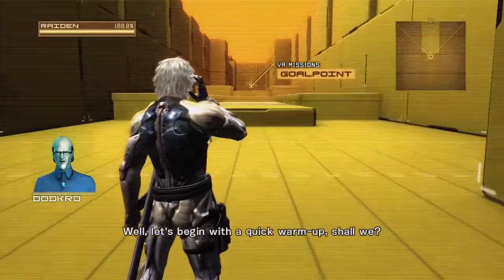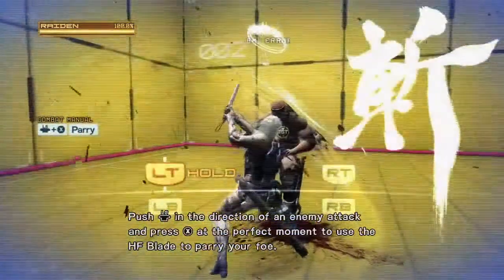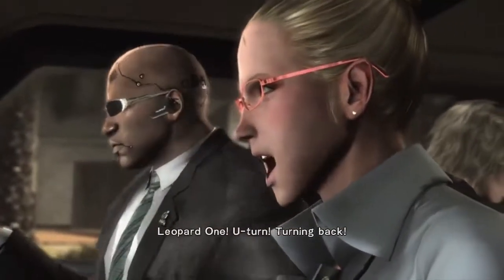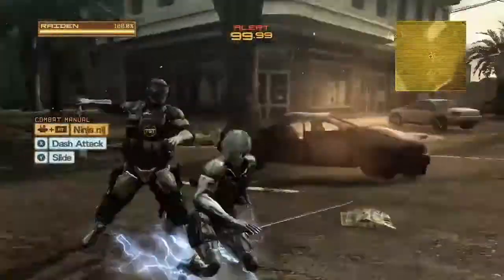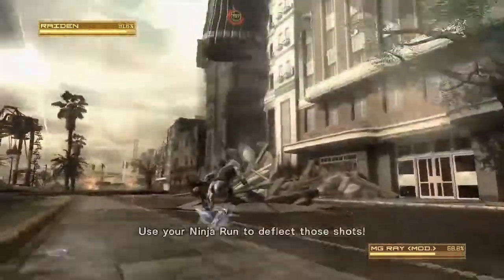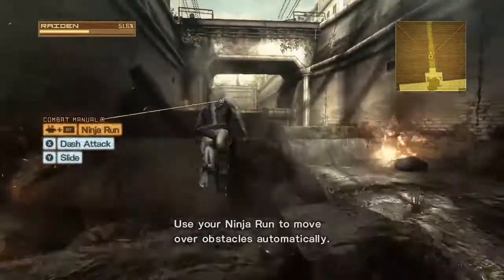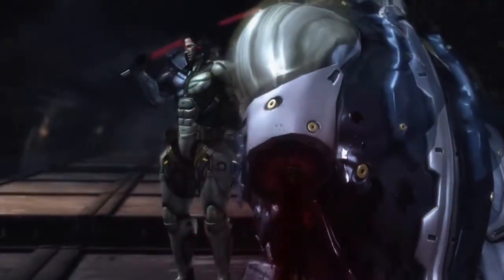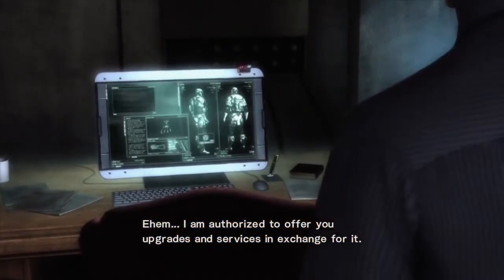Metal Gear Rising - Xbox 360 (Part 1)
Hey Everyone I was hitting that Platinum Games high from playing the Vanquish and Bayonetta remakes so I figured, why not play one of my favorites. I hope you enjoy Metal Gear Rising as much as I do.